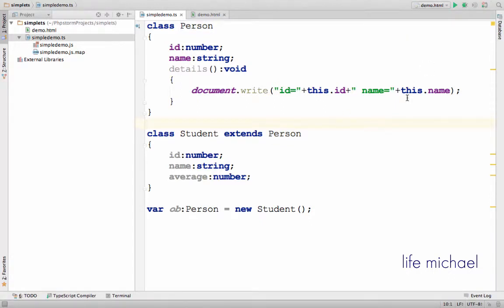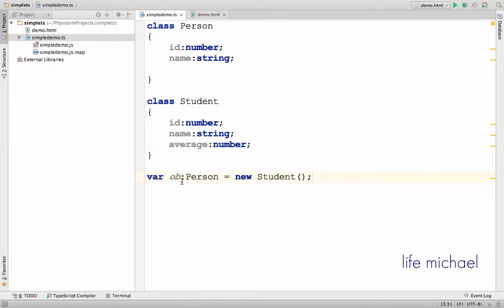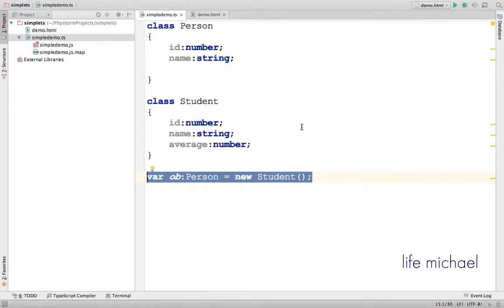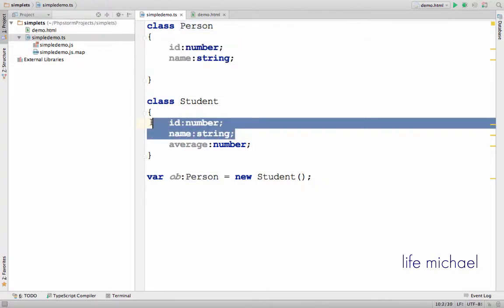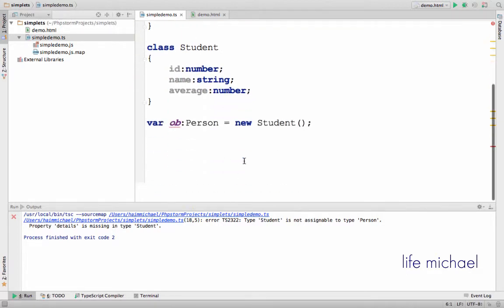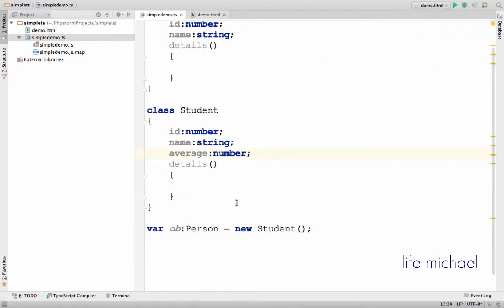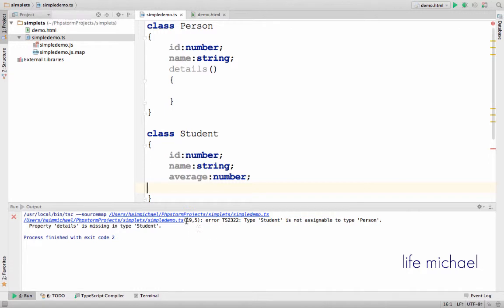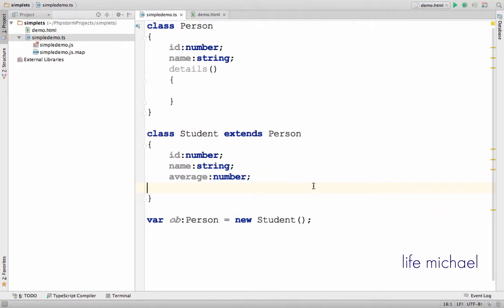TypeScript Structural Typing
Structural typing is when having two types that weren't created as one that specifically extends or implements the other and the compiler identifies one as a subtype of the other.